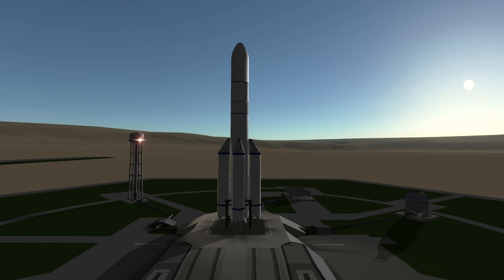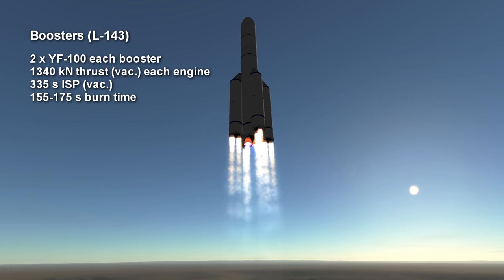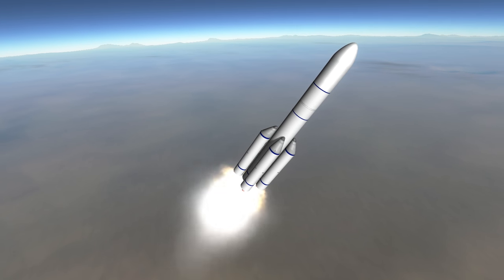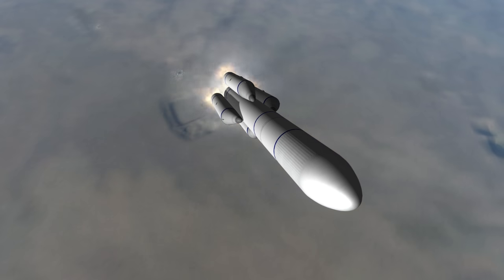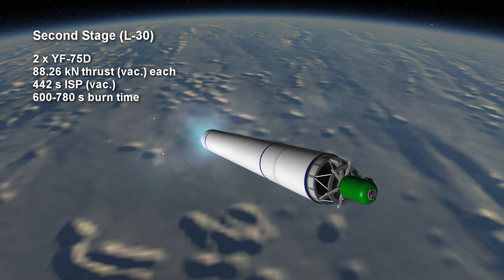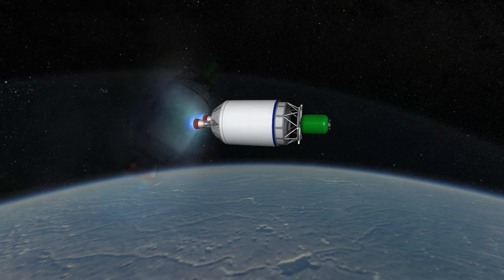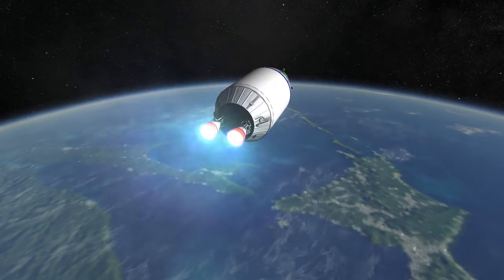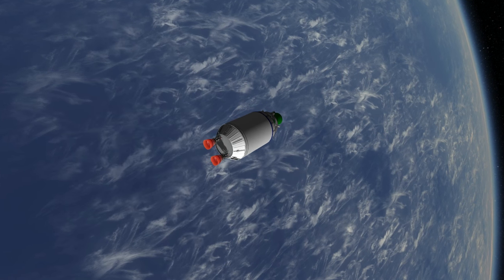Rocket Profile - Long March 5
Long March 5 rocket profile for elegantdesignbureau.com.

Music: "Dragon's Lands" by Artur Tokhtash and Savva Dudin from the World of Warships OST